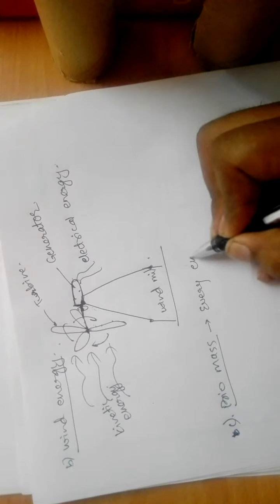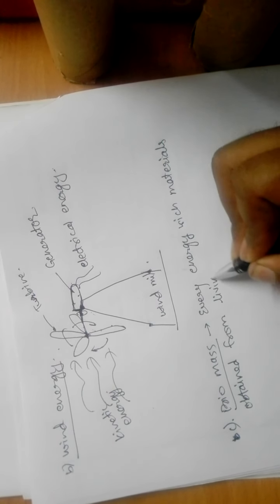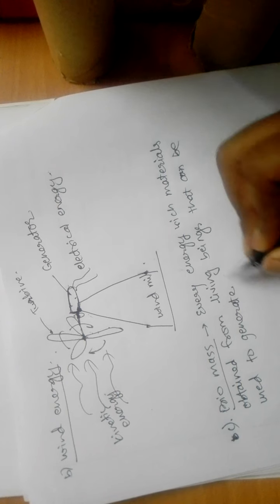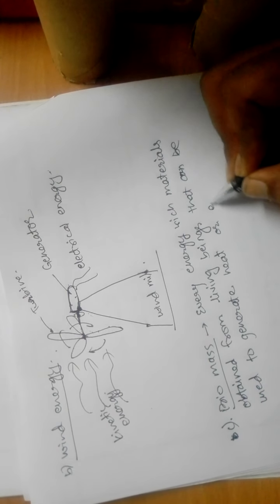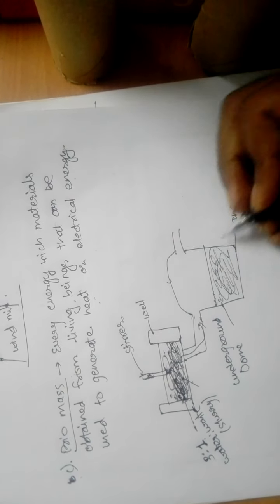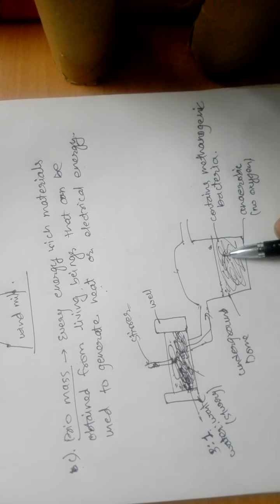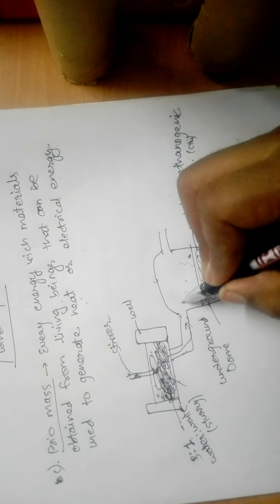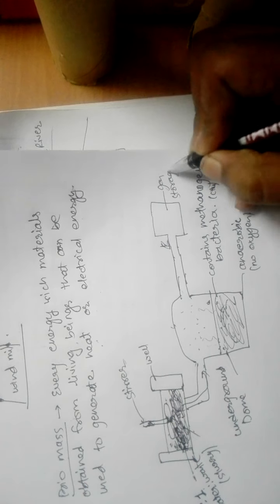Kumudini SCIENCE Grade X: Energy part 4 (Alternative sources of energy)